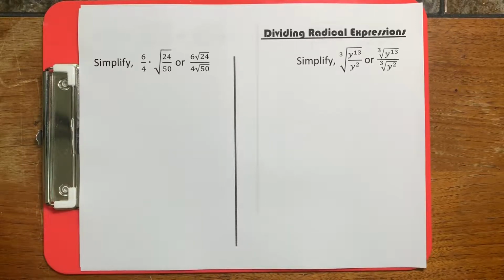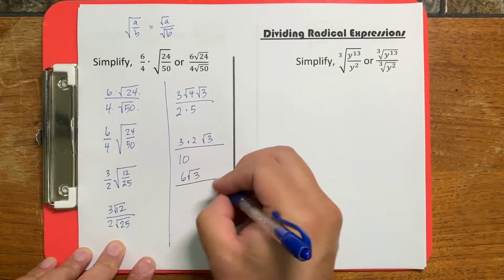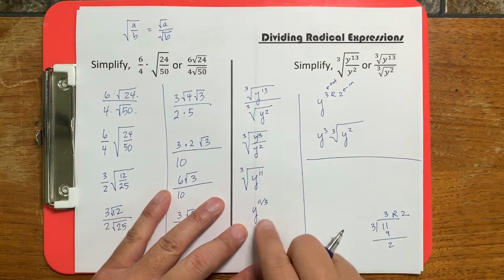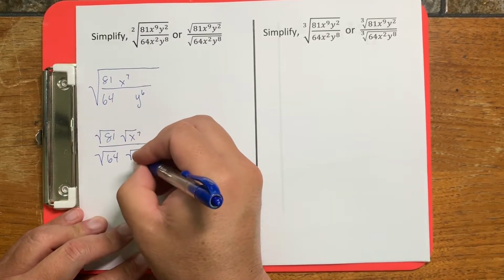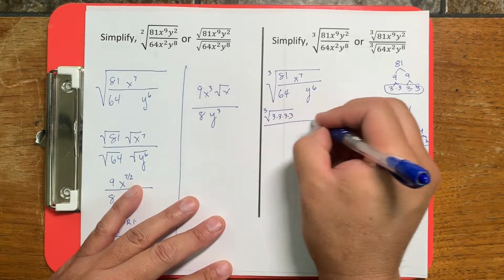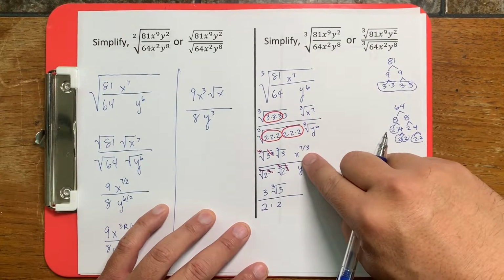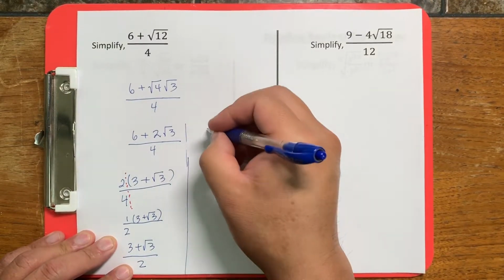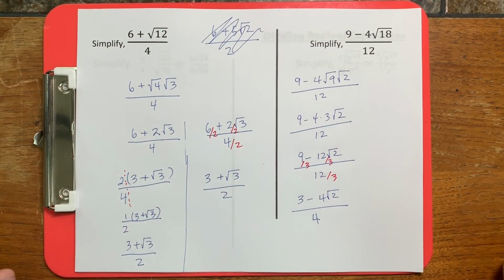How to divide radicals (cube roots and square roots)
This video shows how to divide radicals including cube root and square roots.